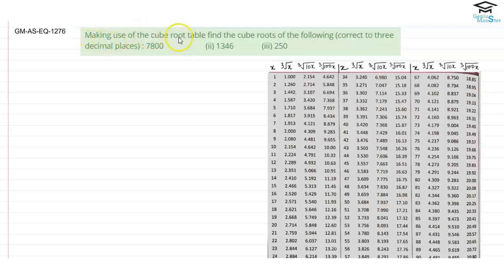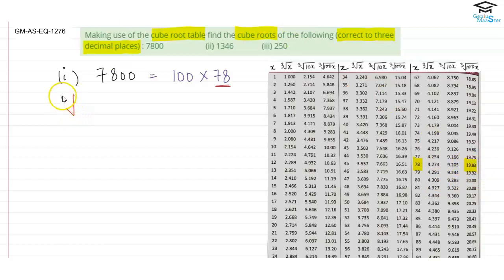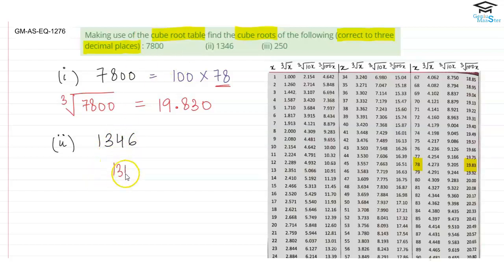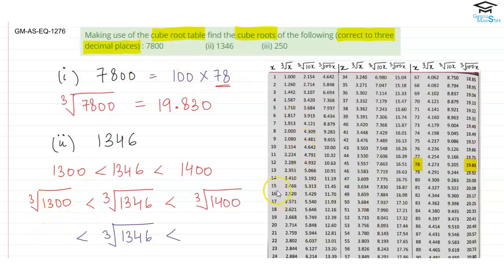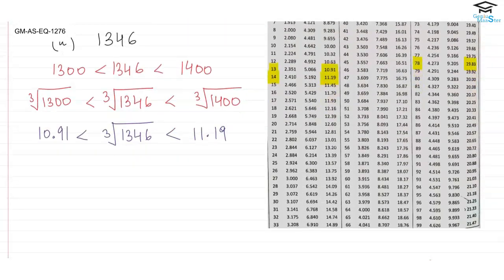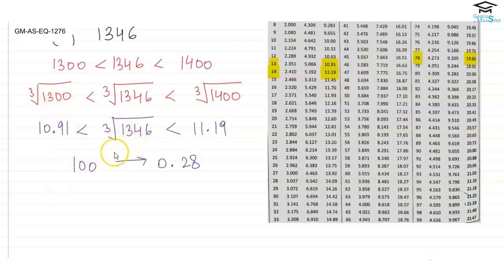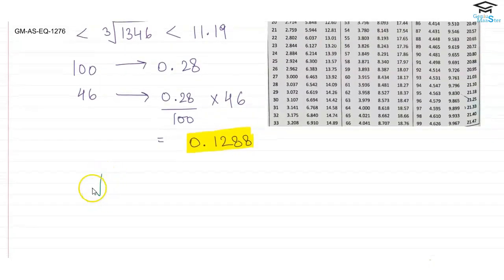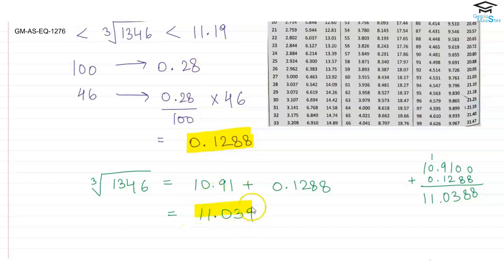CUBE AND CUBE ROOTS || CLASS 8TH || SOLUTIONS (Correct to Three Decimal Places) 7800 , 1346 , 250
Genius Maaster Bring a video solution for the class 8 , chapter- Cubes and cube roots with the unique method of learning. where you can found unlimited questions along with the video solution @
Questions
Making use of the cube root table find the cube roots of the following (correct to three decimal places):
7800     (ii)  1346   (iii) 250
genius maaster#cube and cube roots#find the cube roots#maths solution#ncert maths solution class 8#find the cube roots of the following numbers#find the numbers#genius maaster.com#maths video solution